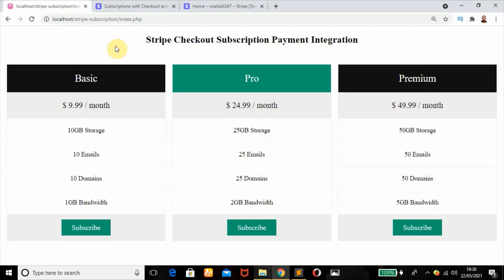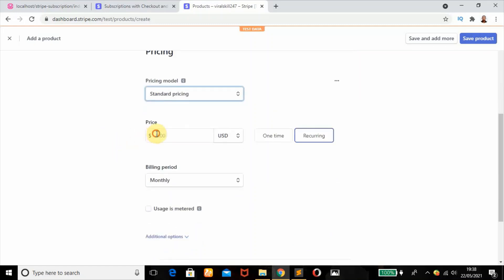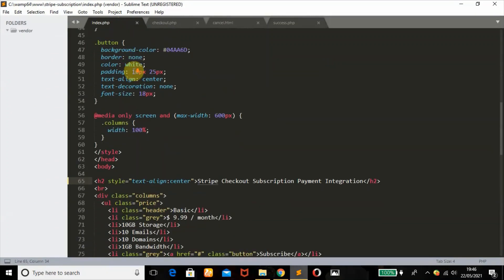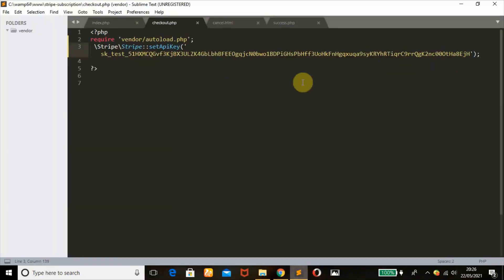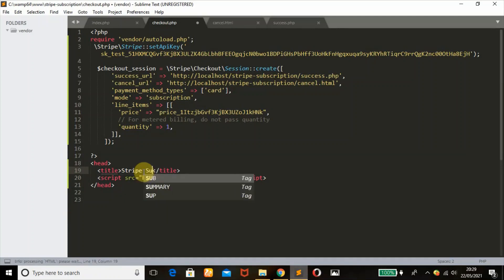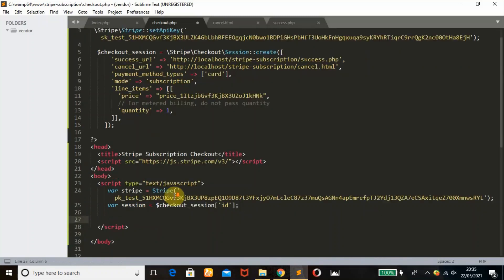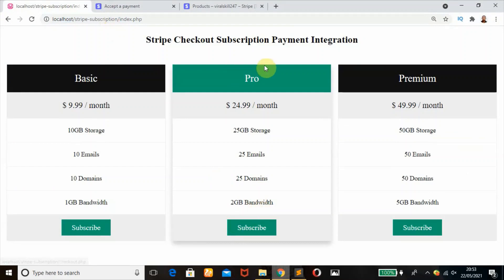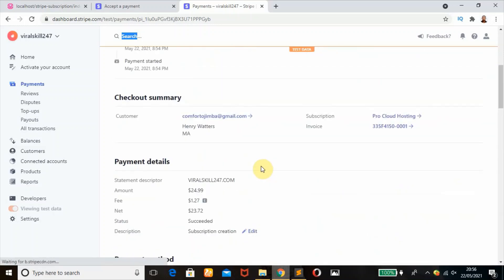Stripe Checkout Subscription Payment Integration in PHP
In this stripe tutorial you will learn stripe checkout subscription or recurring payment integration using PHP.
Checkout is used to collect payment method information and initiate Subscriptions. steps involved to integrate stripe subscription checkout are:

Step 1. Set up stripe: Here we install the PHP library via composer, you can watch the tutorial from this
OR you can  download the source directly from GitHub

Step 2. Create the business model: This involves creating the products and their prices in your stripe dashboard. You can also set the billing plan to recurring monthly payment.

Step 3. Create a checkout session: On the backend of your application, define an endpoint that creates the session for your frontend to call.
You need these values:
1. The price ID of the subscription the customer is signing up for—your frontend passes this value. You will copy and pass the price ID of your customer’s selection to the backend endpoint that creates the Checkout Session
2. Your success_url, a page on your website that Checkout returns your customer to after they complete the payment
3. Your cancel_url, a page on your website that Checkout returns your customer to if they cancel the payment process.
4. Checkout session id gotten from the server after creating session is being redirected to stripe checkout javascript when clicked using the redirectToCheckout.
This integration is a simple way to integrate stripe recurring payments with stripe API and checkout session page. When all set up is complete you can now bill your clients from your website.